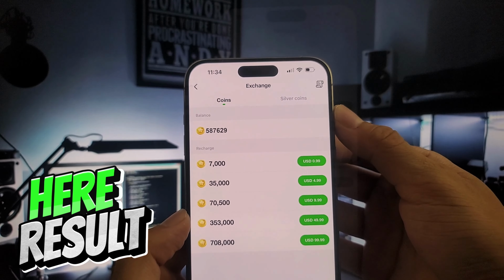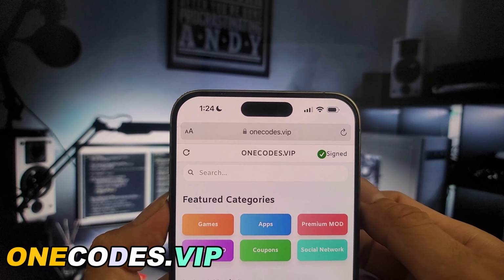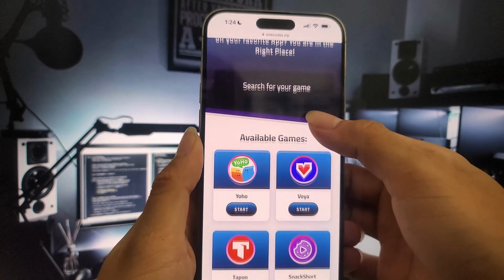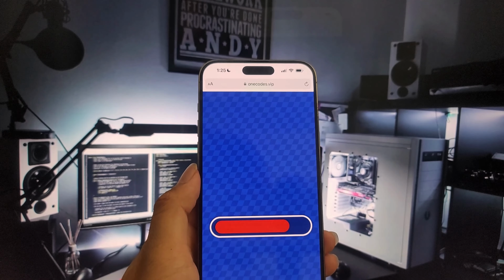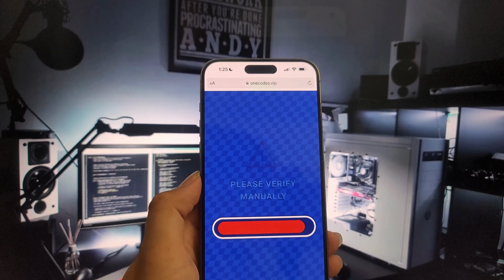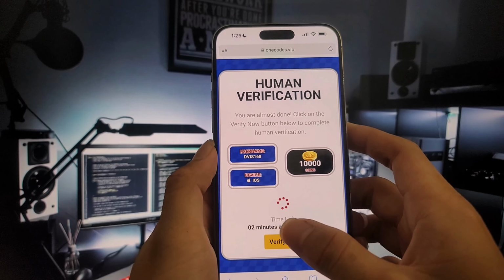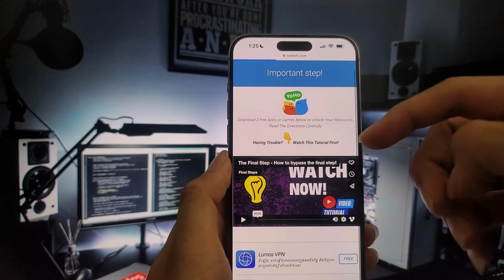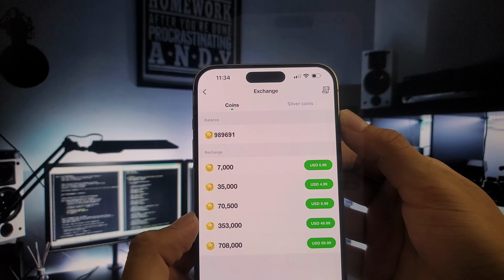Yoho App Hack Coins 2025 . How To Get Free Unlimited Coins In Yoho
Hello ! guys.Today In this video tutorial I will tell you about Yoho free Coins 2024. This method is an exclusive tools design for you to get free Coins on Yoho app.Yoho is a social discovery app to make new friends and meet like-minded people.
Friendship is going to the next level!So Please watch carefully whole video tutorial by instruction step below: